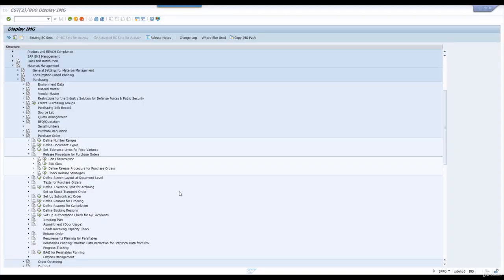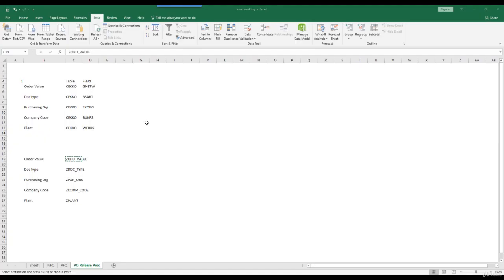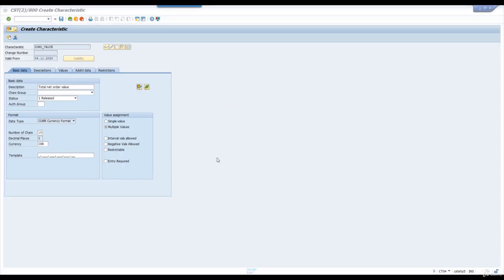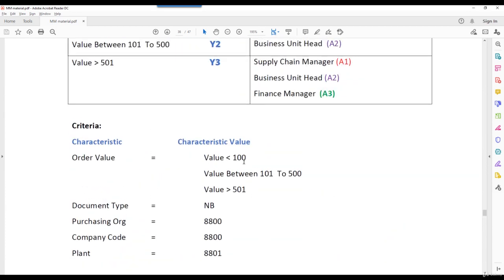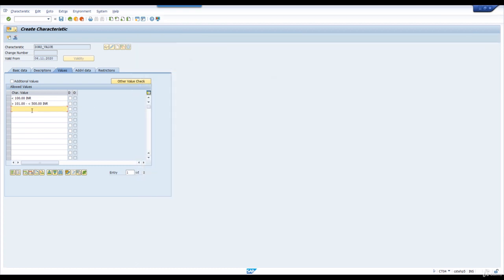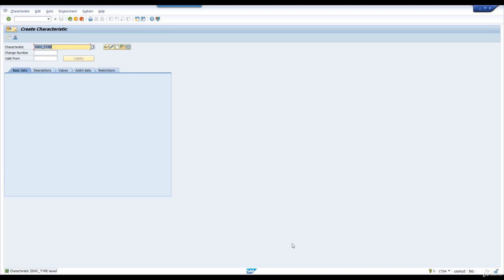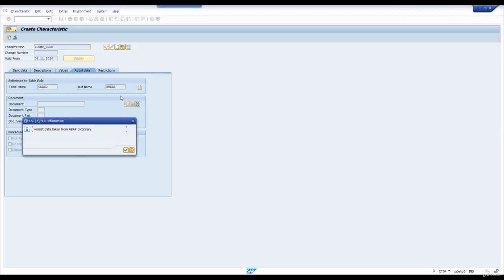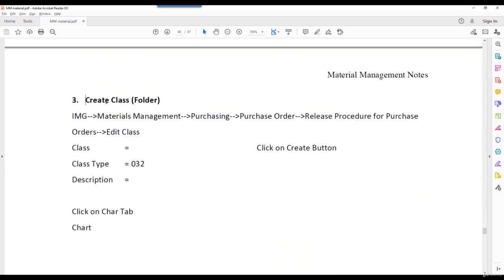28 Create Characteristics Values